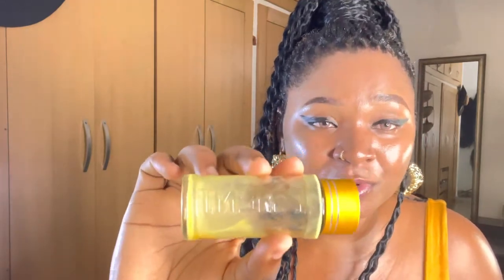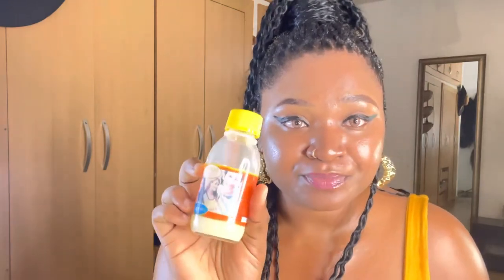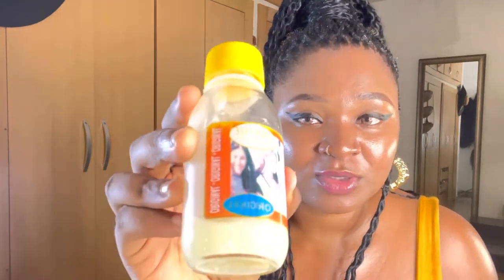All you need to know about the skin free milk pro’s and con’s 🤨and answering a few questions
Hi guys hope u all are doing well
This video will teach u all u need to about this power oil called skin free milk😊

PS always ask for professional Help before using a product

Review on the pigment Doux full video